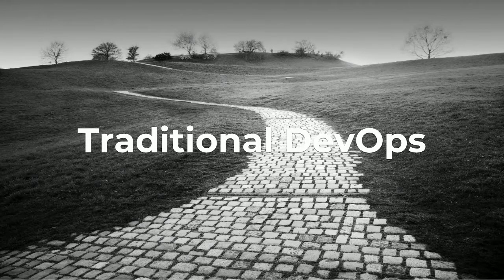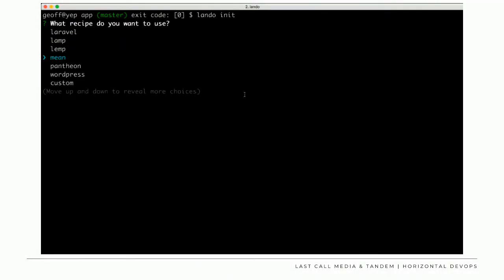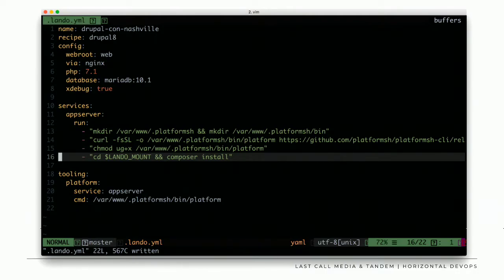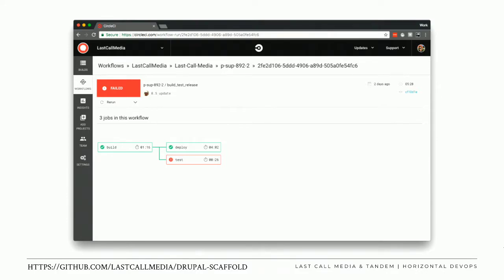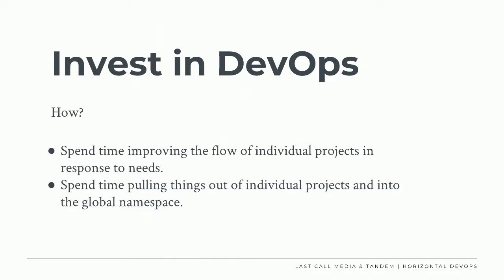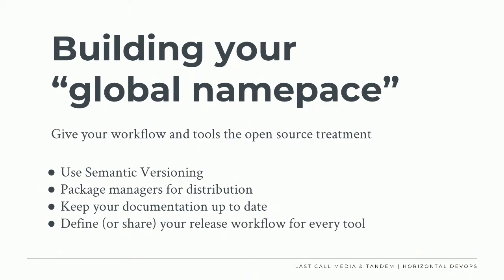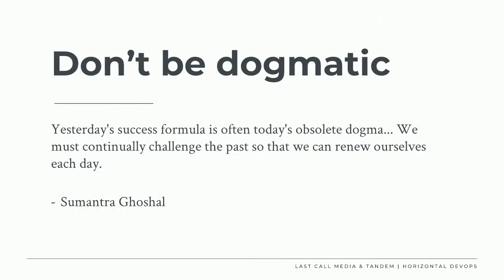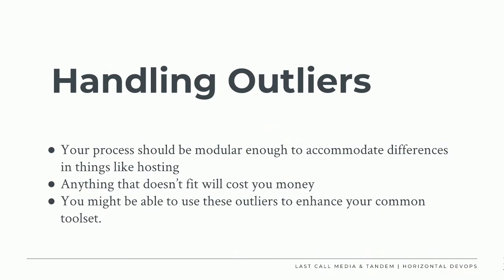DrupalCon Nashville 2018: Horizontal DevOps ~ Scale your team and tools across projects.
We often think of DevOps in a super siloed context (eg one project at a time), but having an organizational DevOps plan/strategy and some cross project standardization is really how you benefit. This talk is about the business value of horizontal DevOps across people and projects.

Who?
Beginner / Intermediate / Advanced

All concepts will be discussed at a high level. This will be talk about code and workflow examples, but your experience level will not preclude you from gaining contextual benefit and it is probably good for a beginner to be exposed to some of the concepts and vocabulary.

If you are a decision maker (or have or intend to influence decision making) for your agency/company
CEO
CTO
Lead Developer
People who are thinking about workflows, efficiency, and repeatability for their company

Why?
Sanity
Efficiency
Stability
Repeatability
Sustainability
Profitability

How?
Documentation, Documentation, Documentation
Processes (People and Machines)
Communication
Real time vs. Asynchronous
ChatOps
Issue Queues
Tooling
Automation